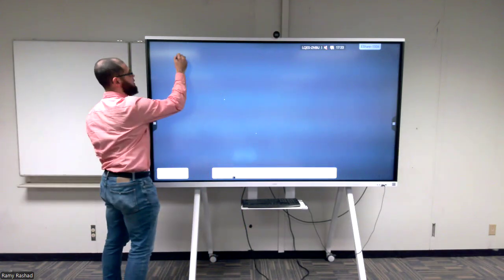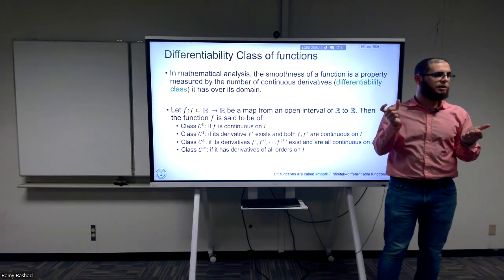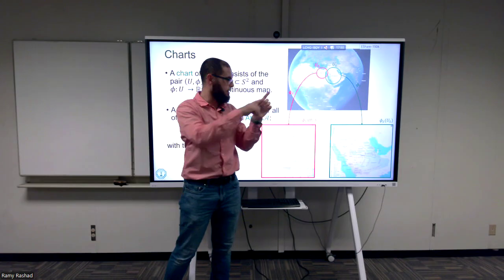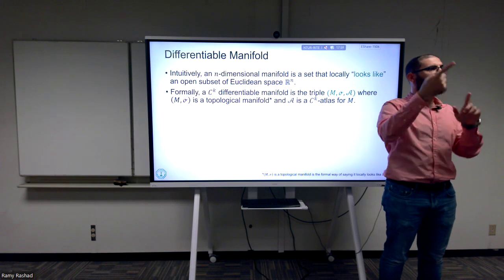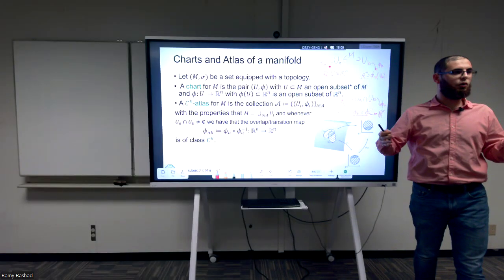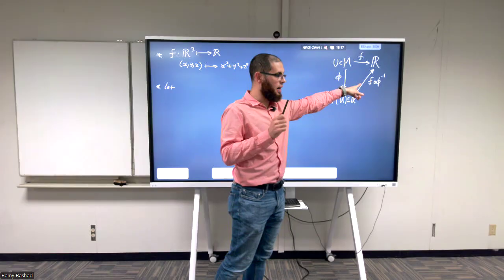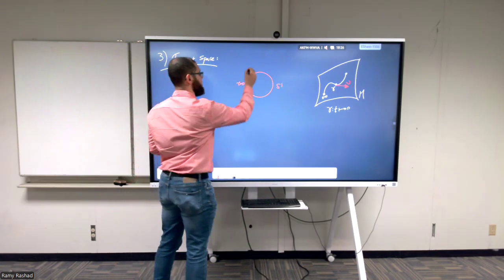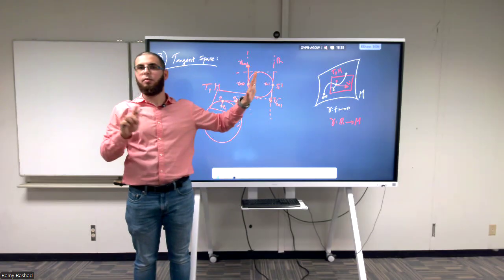SCE 594 Lecture 5: Manifolds & Lie Groups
Topics covered in this lecture:
- Differentiable structure of Manifolds
- Charts and Atlasses
- Definition of Manifolds
- Maps on a manifold
- Tangent spaces and the Tangent Bundle
- Lie groups